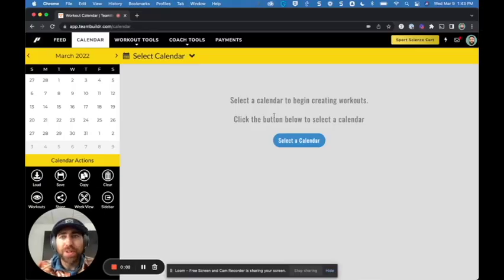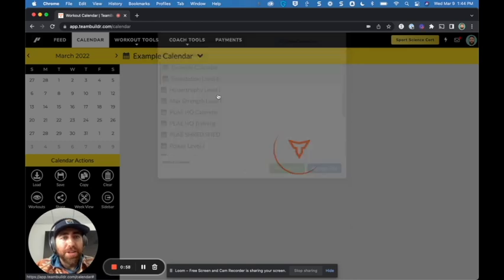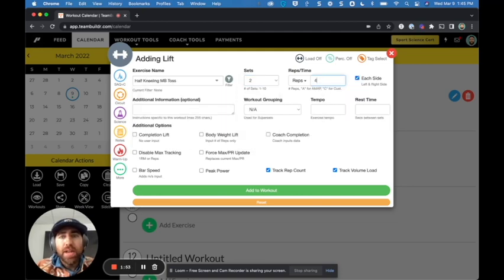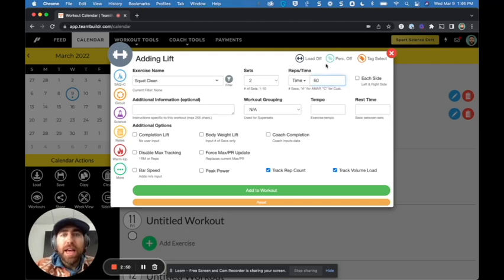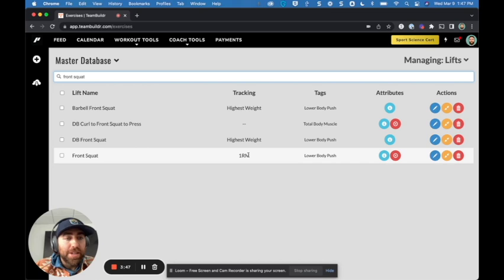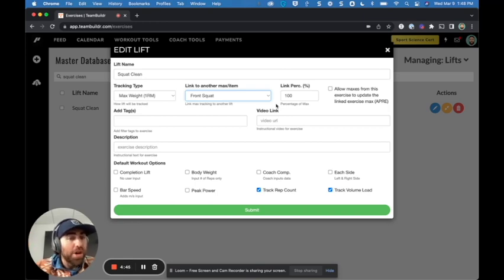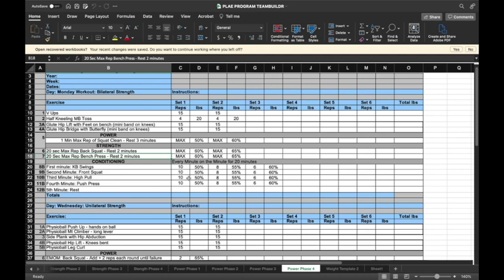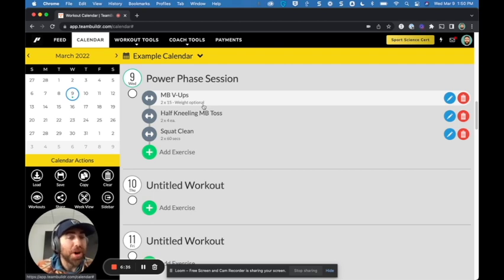Programming Tactical Session in TeamBuildr (PLAE Academy)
Programming a single tactical session in TeamBuildr. Get the entire PLAE Academy / Jon Hofman Tactical Program in TeamBuildr

Here the link to enroll in the FREE PLAE Academy course "Fit for Duty"